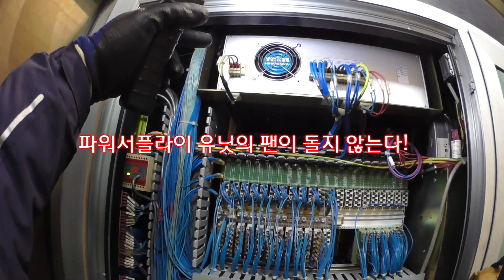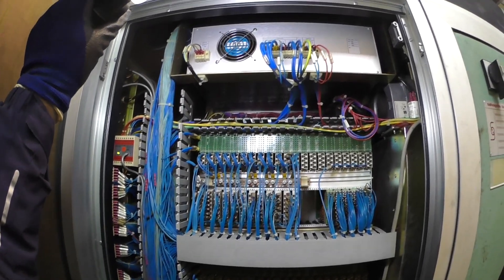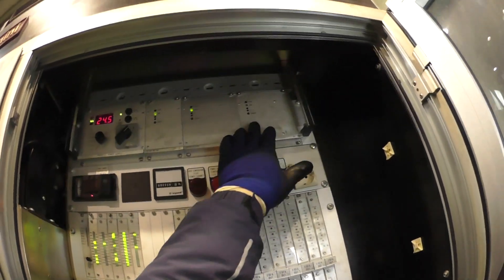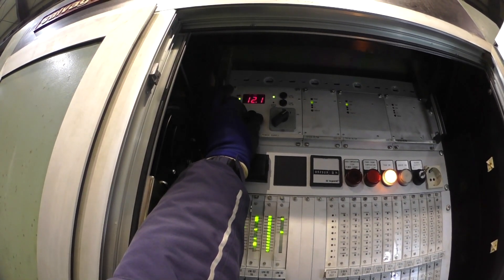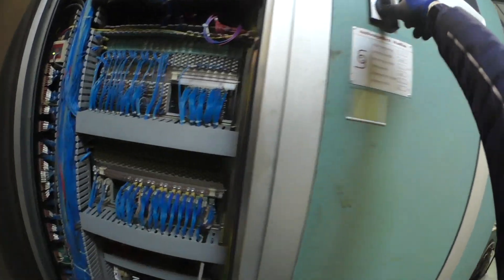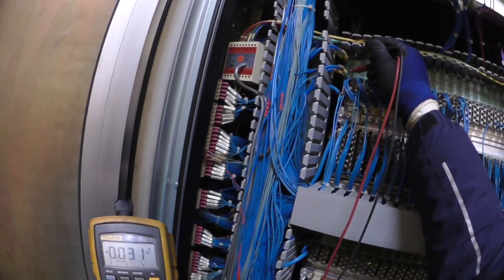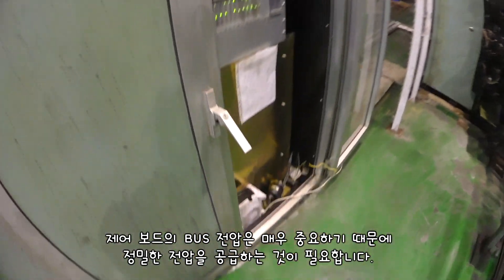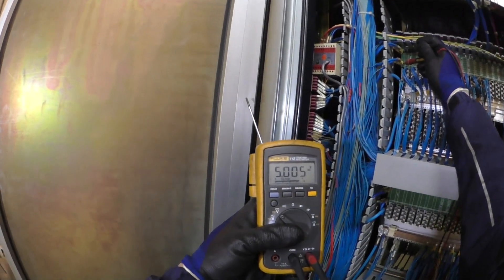전장 케비닛 내부의 냉각팬들은 안녕합니까? [픽써엘]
관심 밖의 냉각 팬들.
냉각팬들을 주기적으로 점검 하십니까?

교육 신청
- 산업 장비 트러블 슈팅 기초 이론 교육 신청👉

e-book 실무 자료 소개
픽써엘이 20년 실무 경험을 바탕으로 만든
전기, 유공압 관련 산업장비 트러블슈팅 e-book
아래 링크에서 확인하세요~

여러분의 후원이 영상 제작에 큰 힘이 됩니다. 😊
- 소정의 기술 나눔 후원/기부 계좌: 국민 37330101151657 이*원